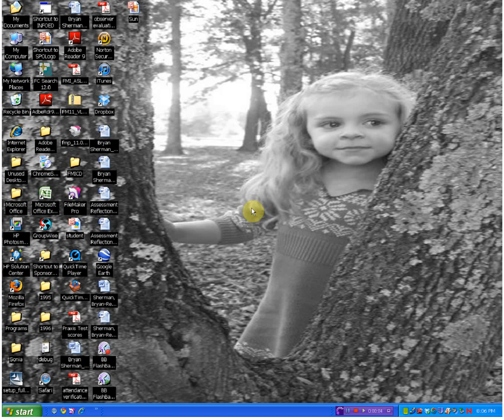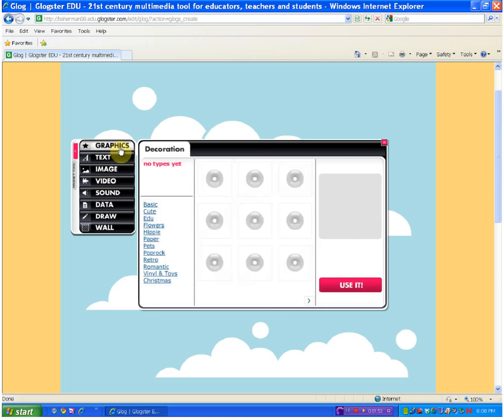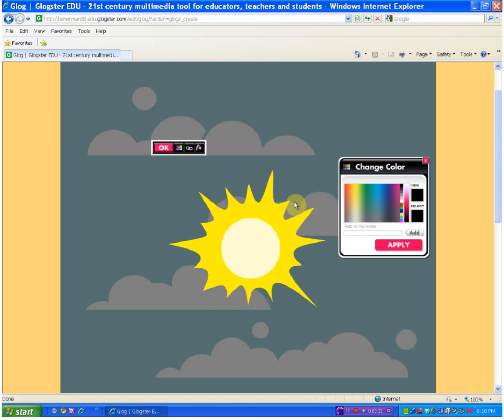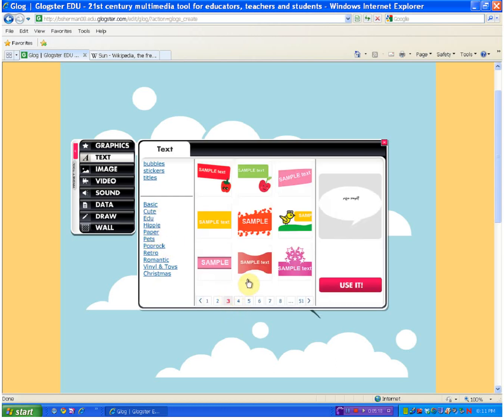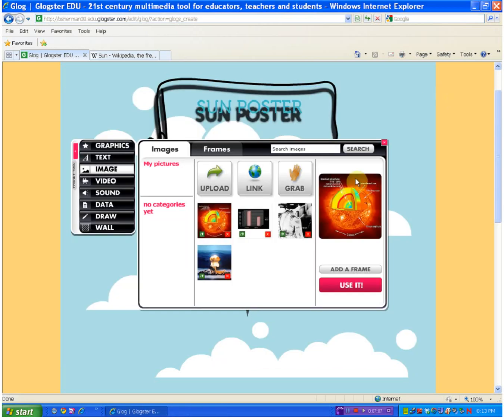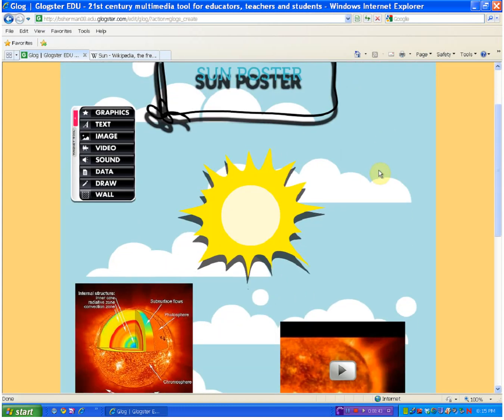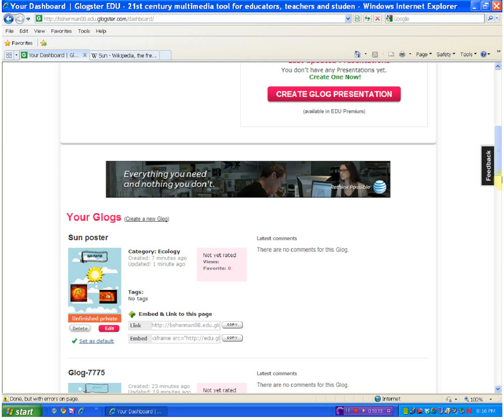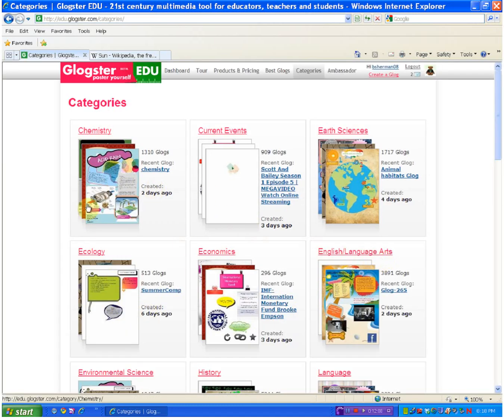Glog presentation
MAT-Literacy class presentation over Glogster